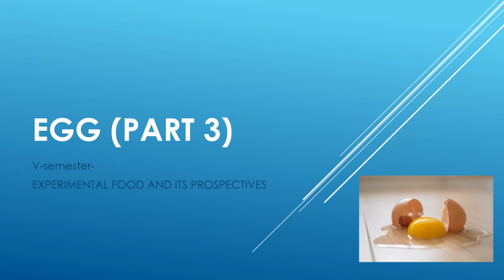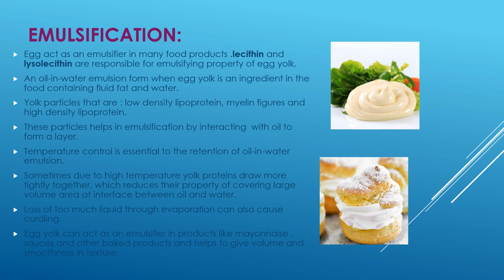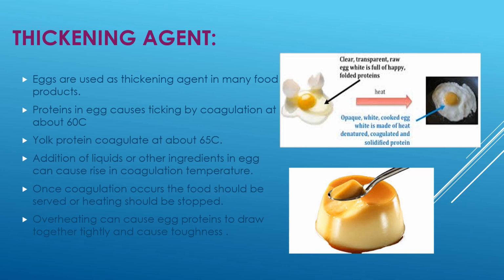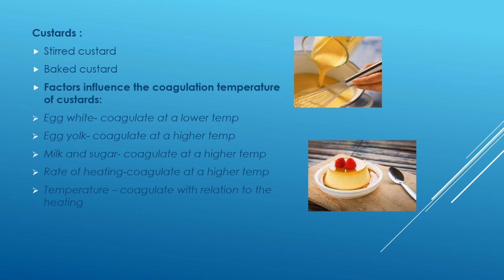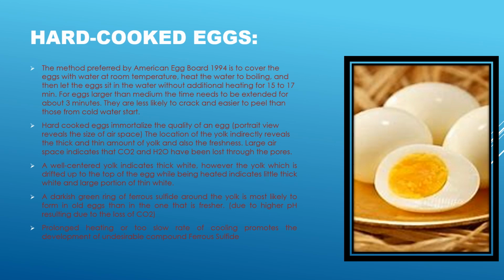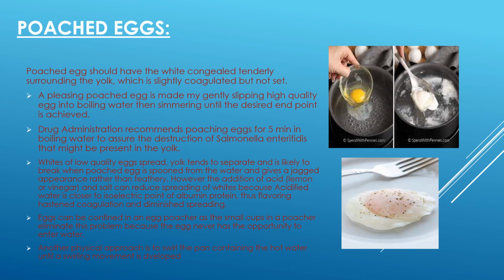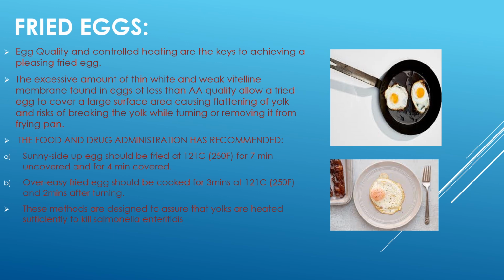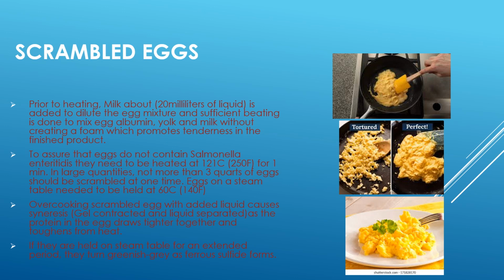Egg (part 3)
Functional properties of egg
Egg cookery
Test for egg freshness
V SEM-  EXPERIMENTAL FOOD AND ITS PROSPECTIVES